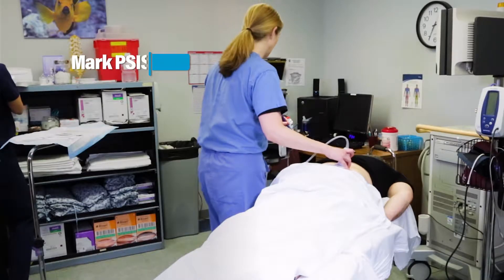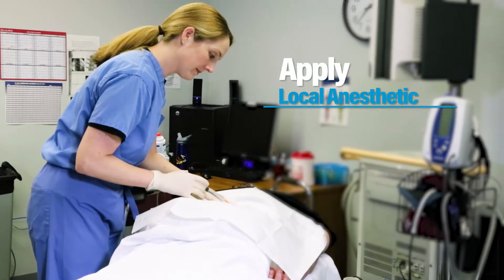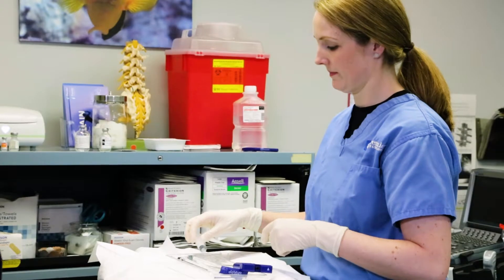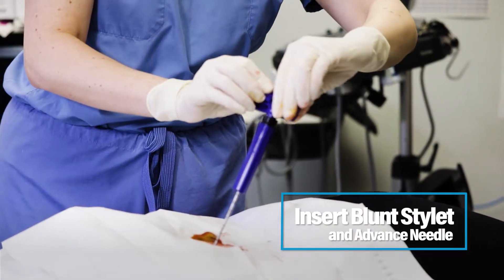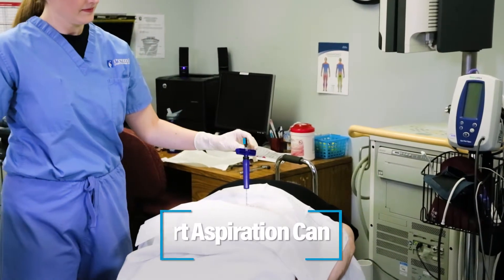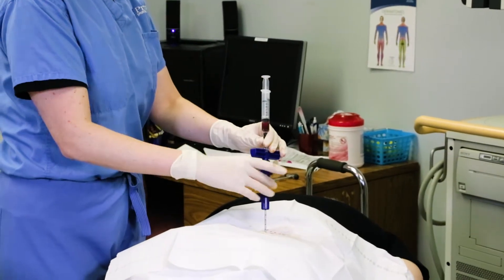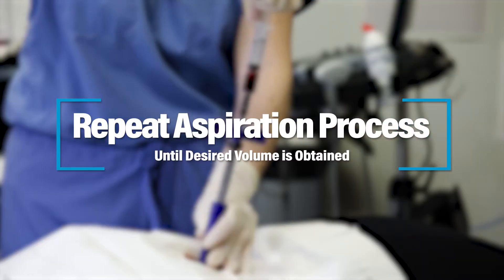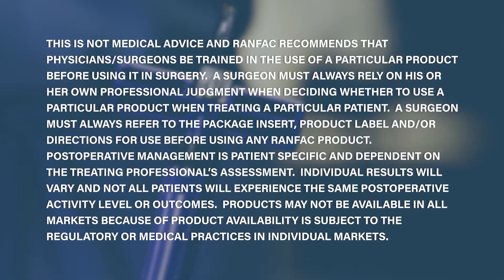Marrow Cellution MC Ran 11C office based bone marrow aspiration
Dr. Kelly Scollon-Grieve at Premiere Orthopaedics performs a Marrow Cellution MC Ran 11C bone marrow aspiration in an office setting.